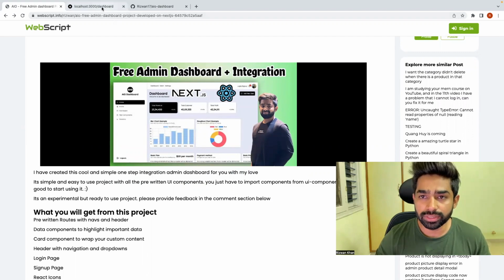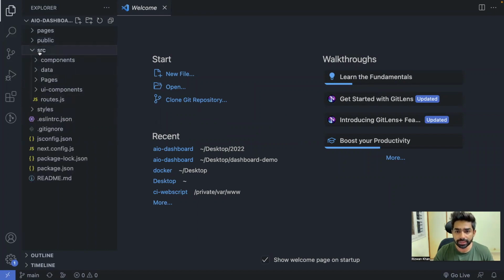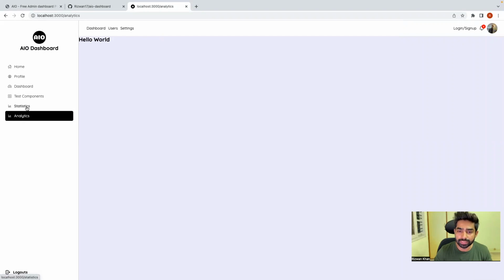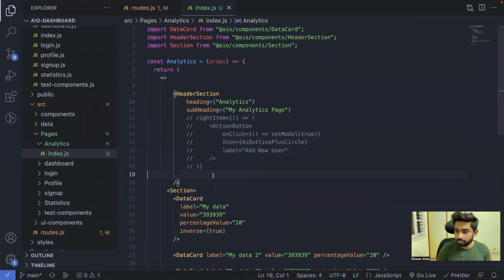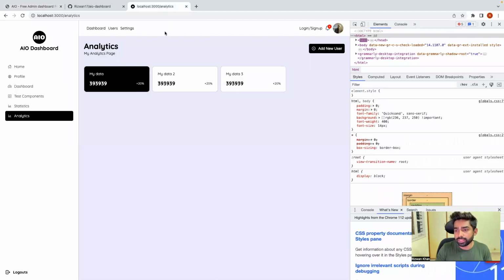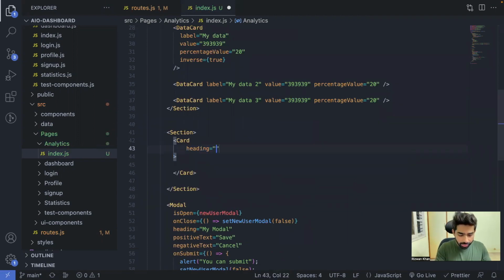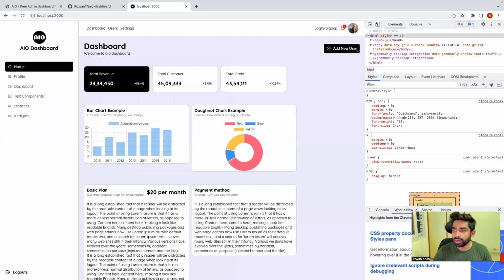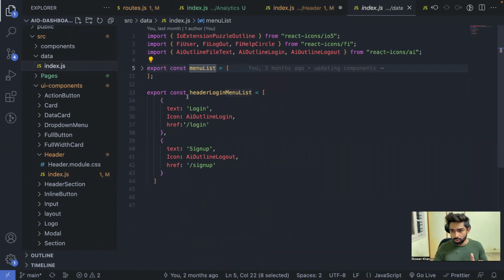Admin Dashboard Project and Free Source Code developed using React NextJS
I have created this excellent and straightforward one-step integration admin dashboard for you with love using NEXTJS

It's a simple and easy-to-use project with all the pre-written UI components. you have to import components and you are good to start using it. :)

It's an experimental but ready-to-use project. please provide feedback in the comment section below